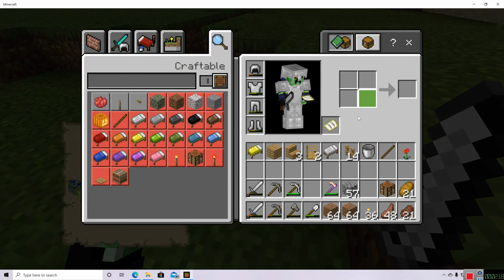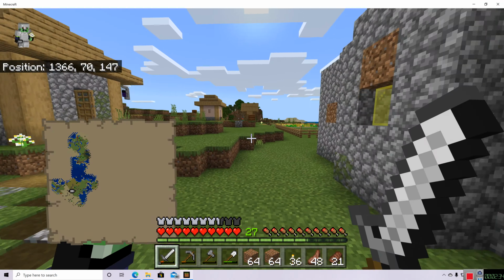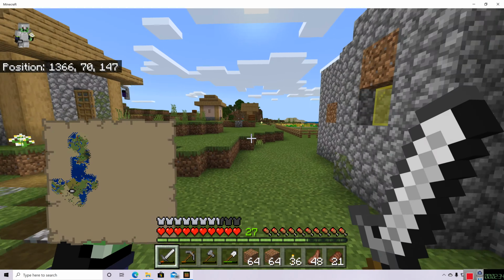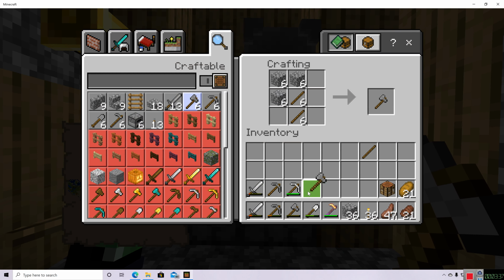Aj and Hunter play Minecraft ep.4 (Bye Bye Village)